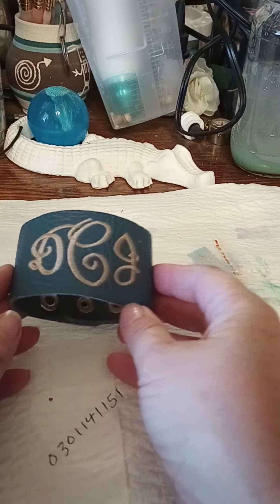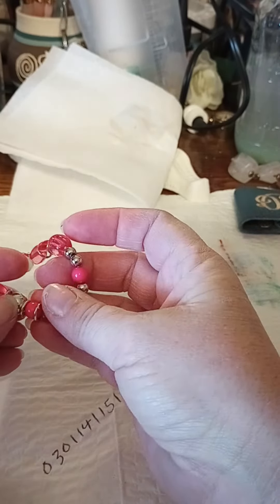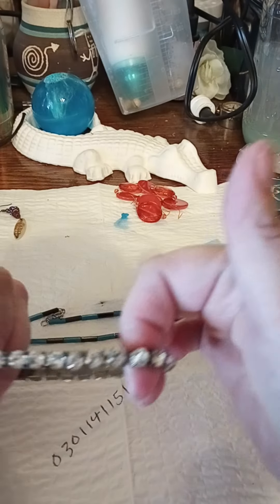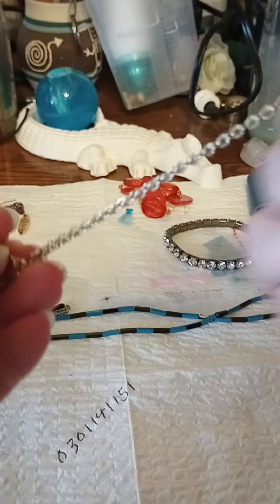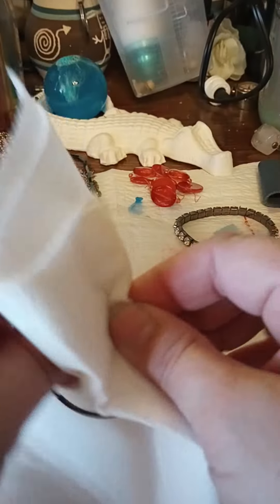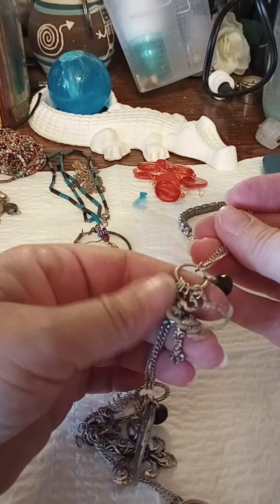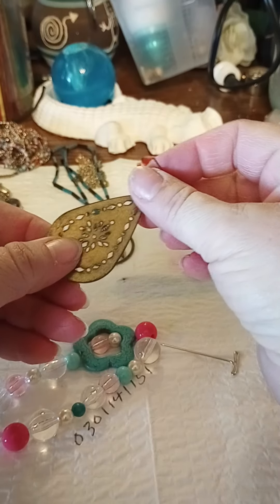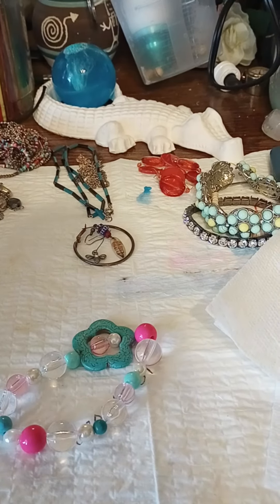jewelry unjarring part one